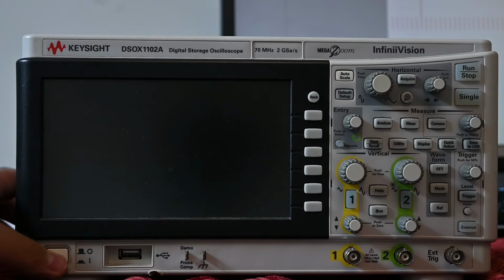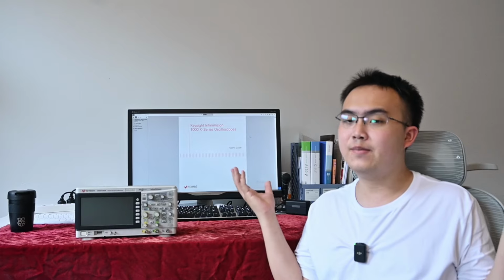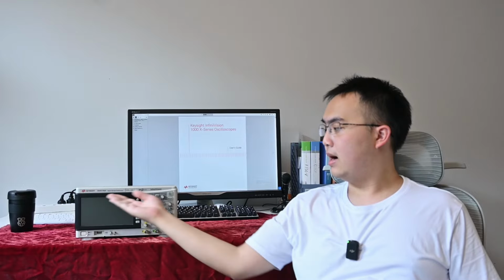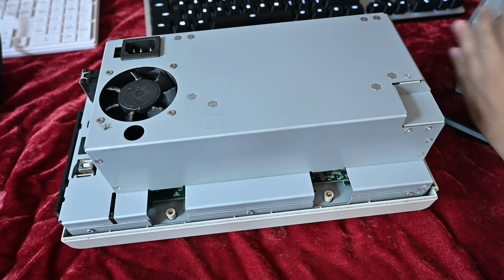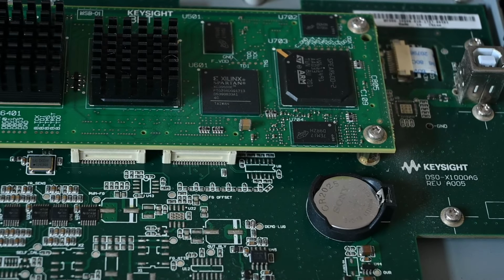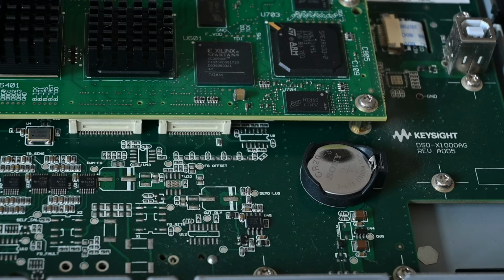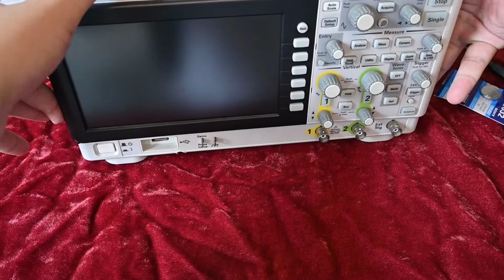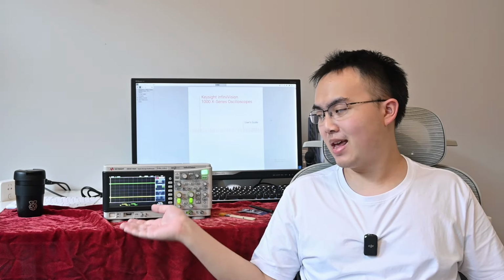Fixing my Keysight oscilloscope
This is just a simple and quick video about a battery swap I did to my Keysight DSOX1102A.
That took 20 days to edit with VCFMW in the middle.